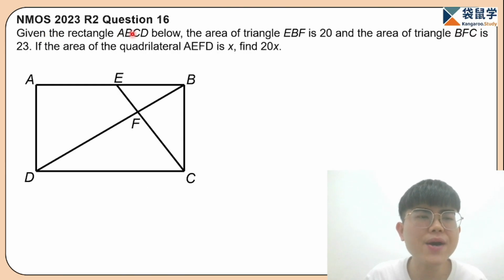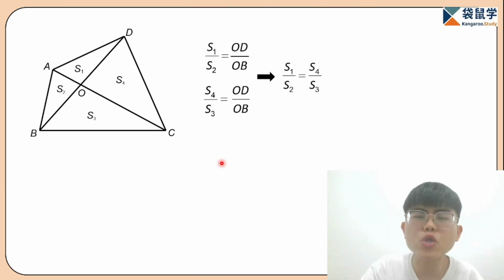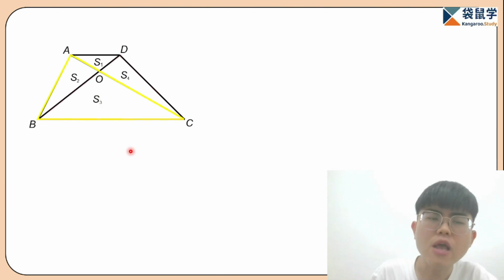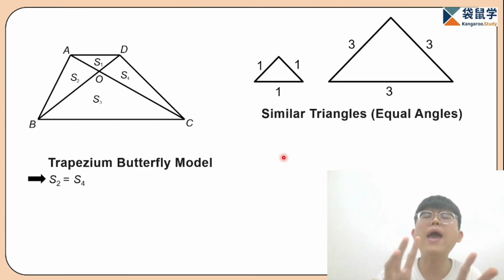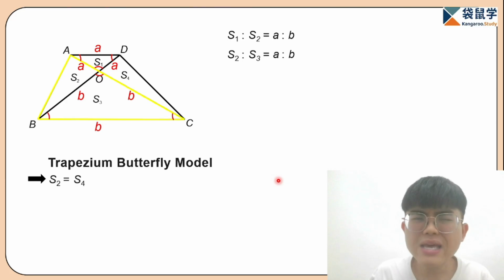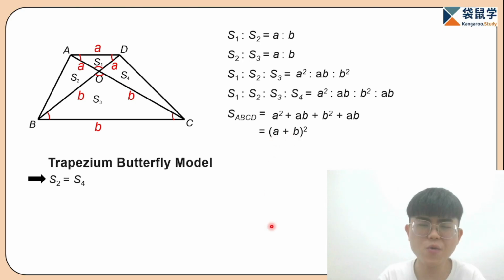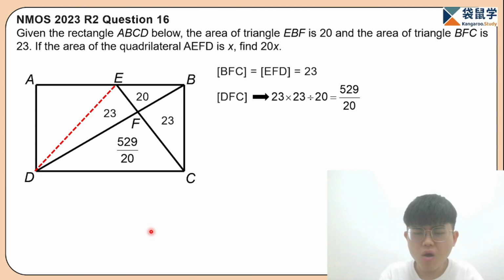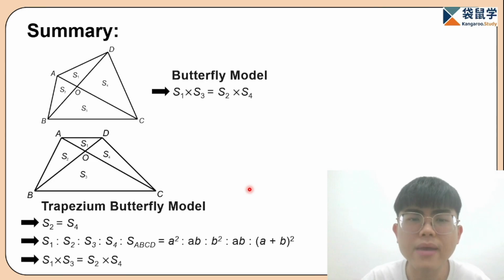NMOS 2023 R2 Q16 -- Butterfly Model